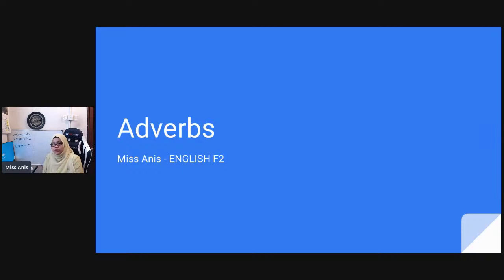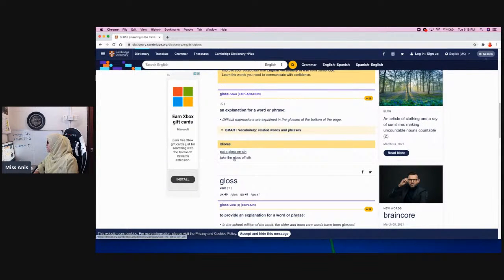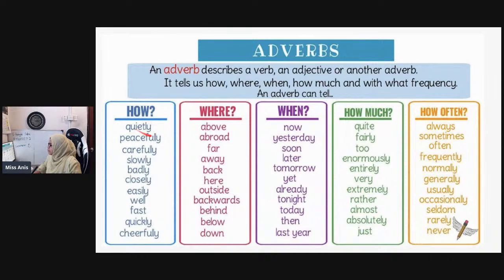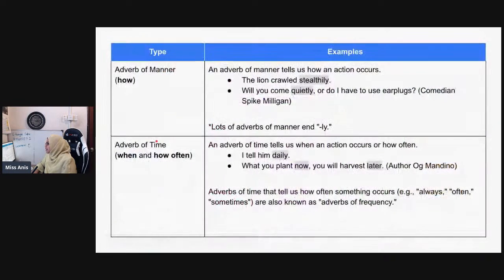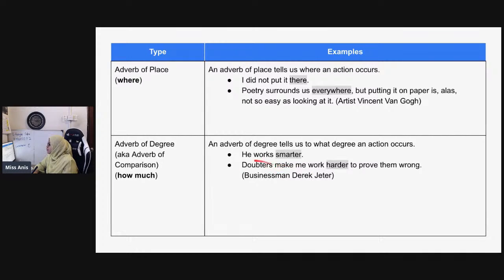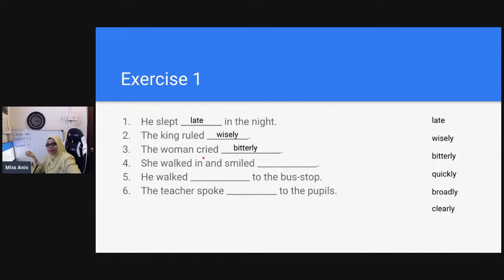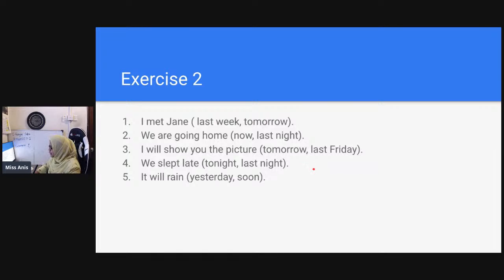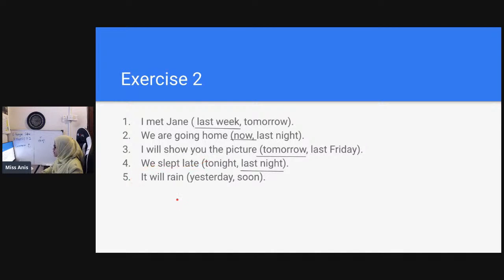[MINGGU 10] TINGKATAN 2 : Bahasa Inggeris